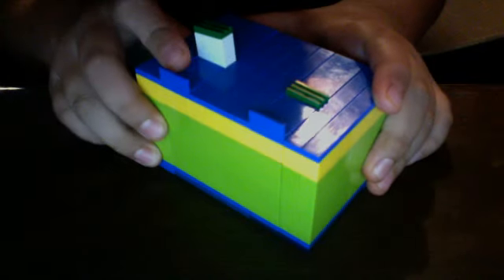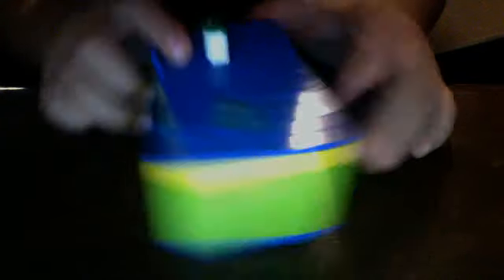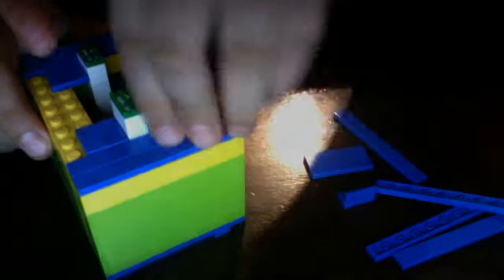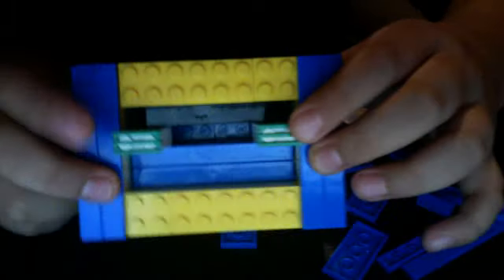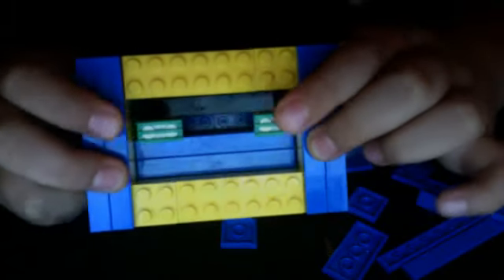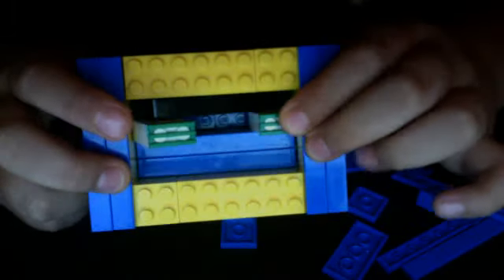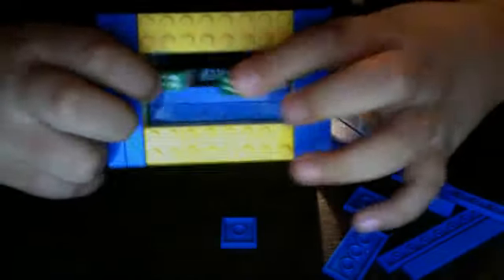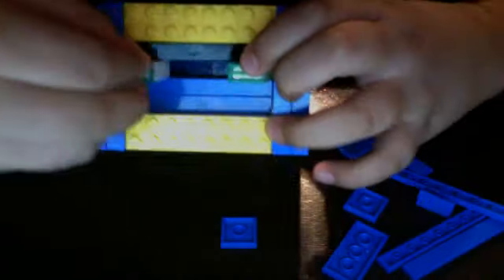lego buton pusher